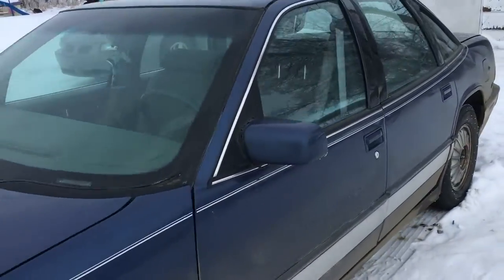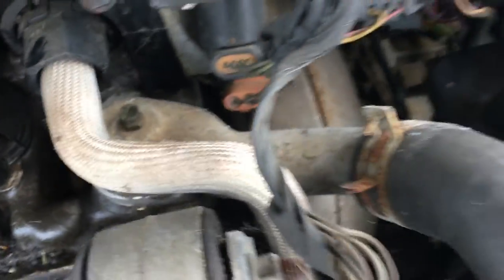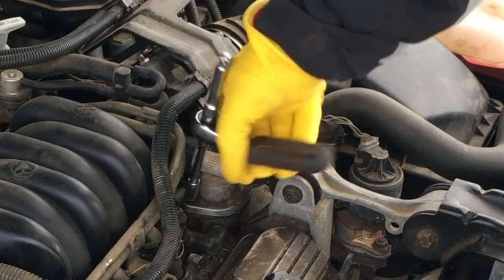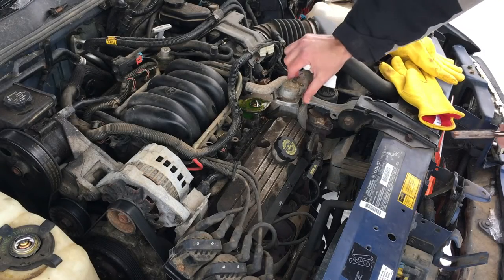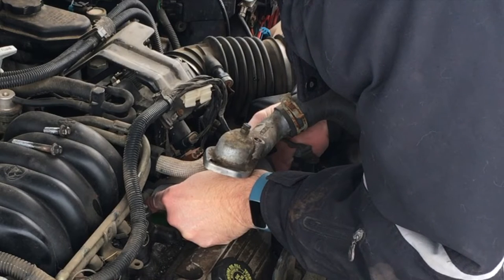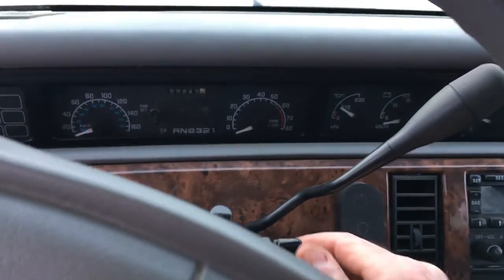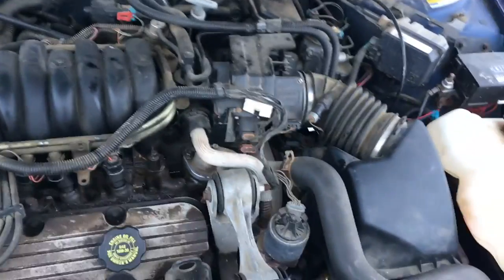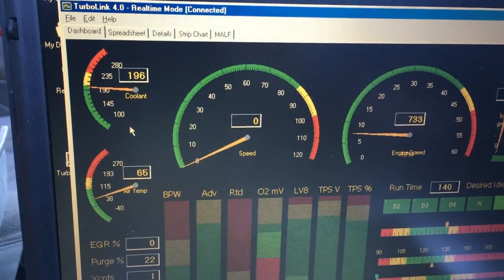1994 Buick Regal - Replace the Thermostat on a Series 1 3800 V6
Here is a video on how to replace the thermostat on a 1994 Buick Regal with the 3800 Series 1 V6, better known as the 3.8L Buick Engine.

Issues were not building enough heat in the car on cold days per the dash gauge, and thus the defrost vents weren't working great with the lack of heat.  While I could have tried other methods like flushing and such, the thermostat is such an easy mod, $10, and off the list if it doesn't fix stuff.  It did though, so we're done.  Yay!